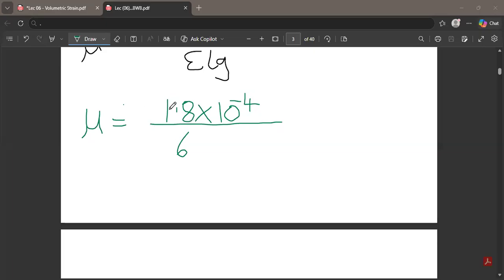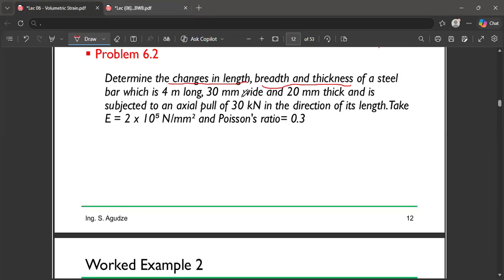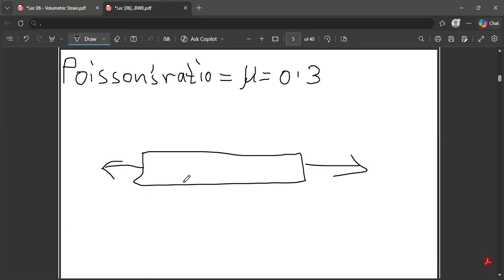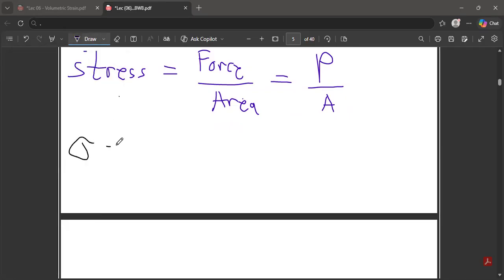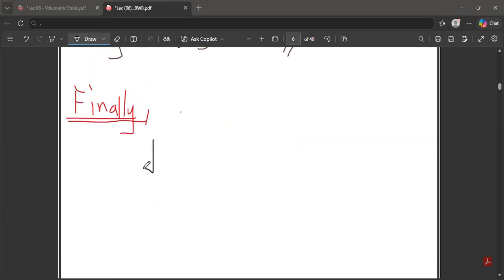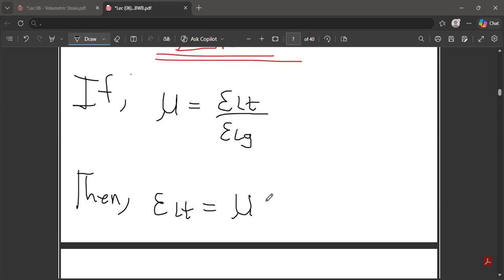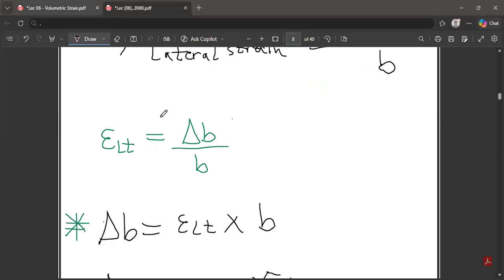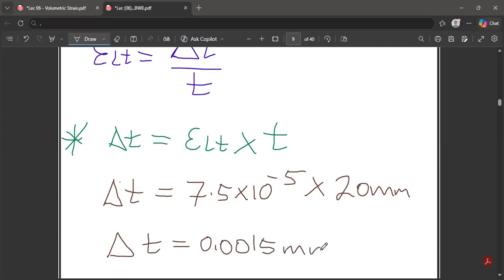Volumetric Strain - Part 2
In Part 2 of our series on **Volumetric Strain**, we move beyond the basic definition and dive into the mathematical relationships required for real-world engineering analysis.

We explore how normal stresses in the X, Y, and Z axes combine to create overall volume change and derive the critical formula involving **Young’s Modulus (E)** and **Poisson’s Ratio . This session is essential for understanding material behavior under triaxial loading and hydrostatic pressure.

 * 0:05 - Quick Recap of Part 1 (The Basics).
 * 1:42 - Solution of problem 2.
 * 2:45 - The Key Formula: Linking Stress, E, and Poisson’s Ratio.
 * 17:30 - Calculation of Longitudinal Strain.
 * 24:35 - Calculation of change in breadth.
 *35:22 - Calculation of change in thickness.

**About Engineer Megabyte:**
Providing clear, professional technical briefs and tutorials for engineering students and industry professionals.

"In Part 1, we defined what volumetric strain *is*. Today, in Part 2, we’re going to learn how to actually *calculate* it when we only know the forces being applied to a structure."